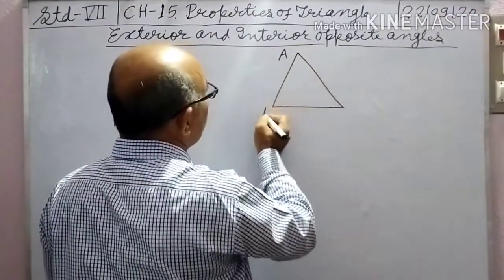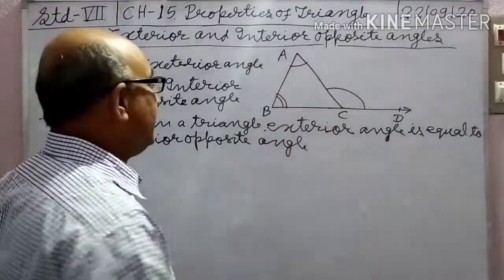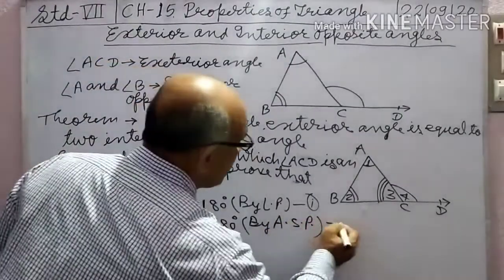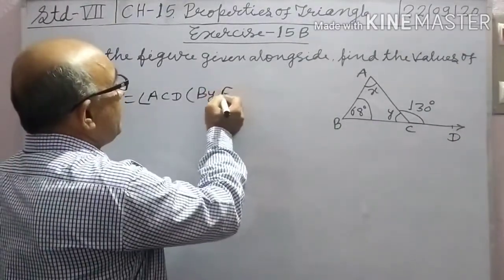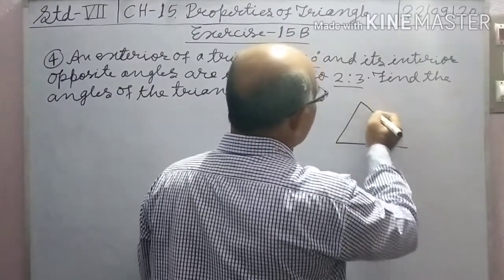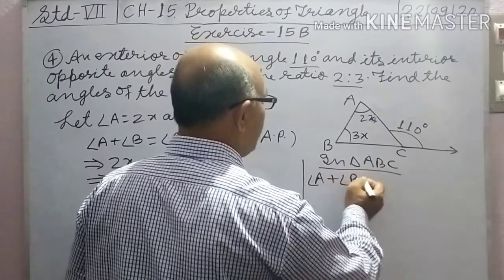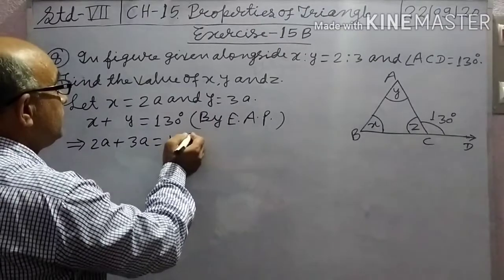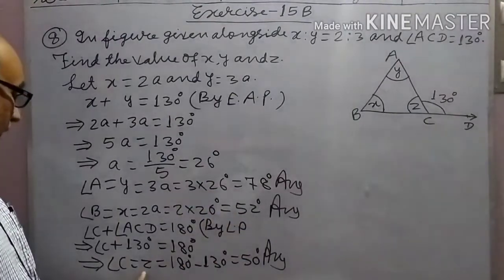Class-7 th( Maths)CH-15.Properties of Triangle Solve Ex-15B(RS Aggarwal) Part-3By Rebti Raman